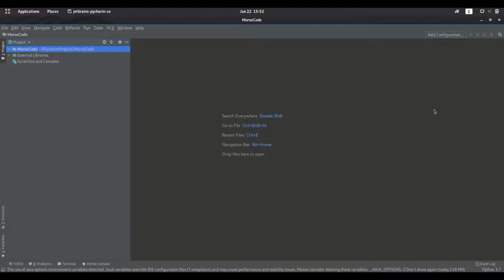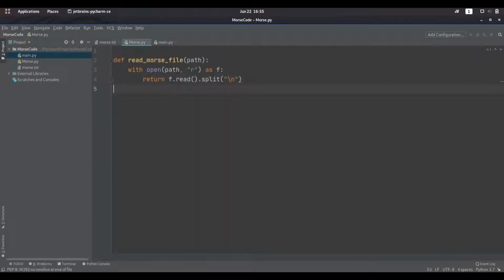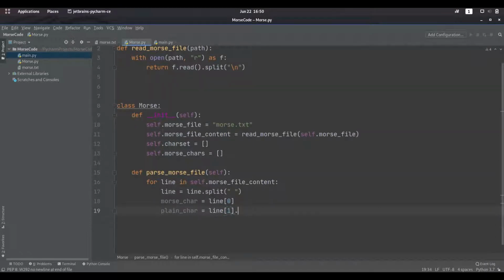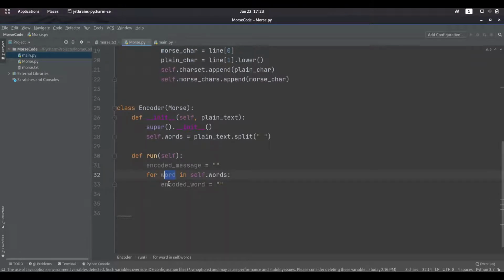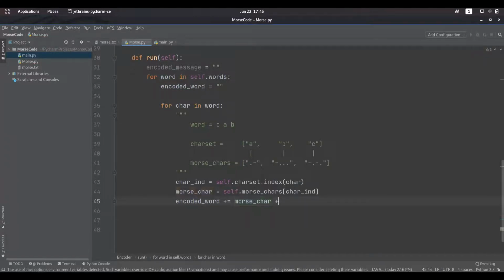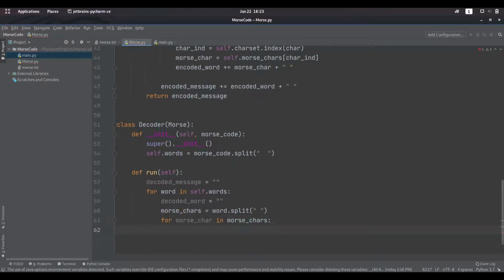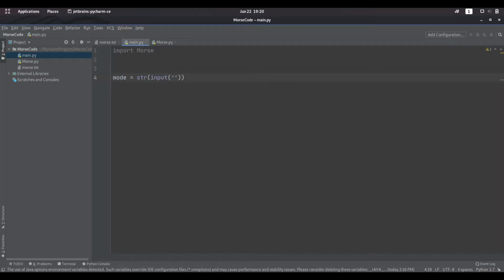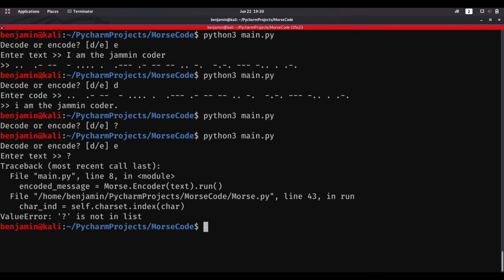Morse Code Encoder/Decoder, written in Python.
In this video, I demonstrate the logic for making a decoder/encoder program for mapped character values, using Morse code.

NOTE: The updated code(check below) has a check in the Encoder/Decoder classes that stop the program if you enter an invalid character so you get a clean error message.